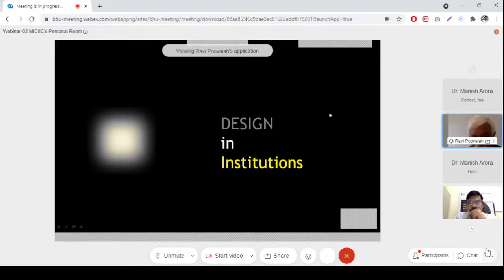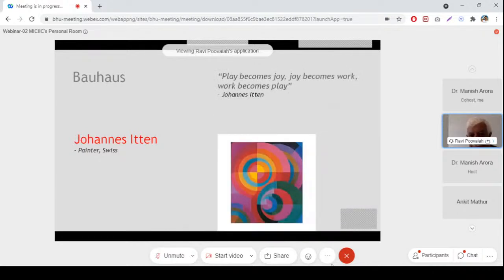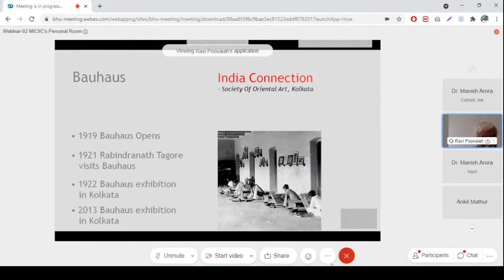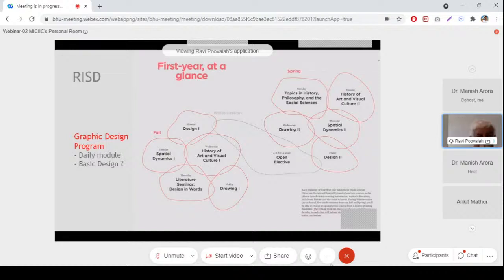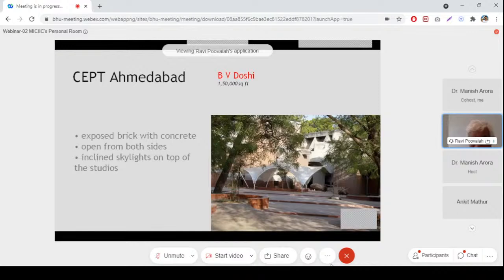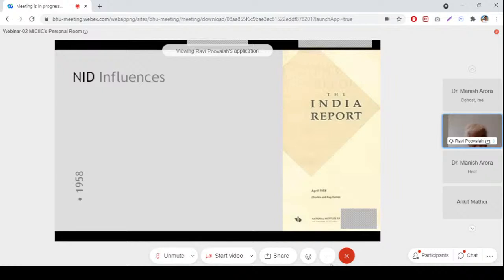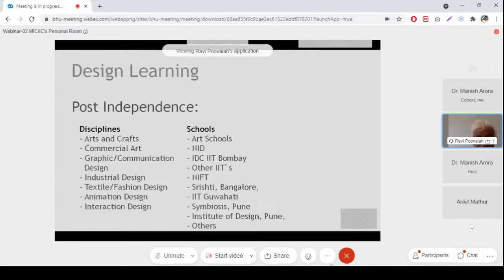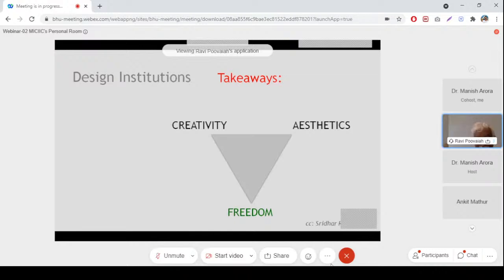Technology & Social Design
Evaluation of Design at Educational Institutions

Dr. Manish Arora - Project PI
Prof. Ravi Poovaih
IDC, IIB, Mumbai